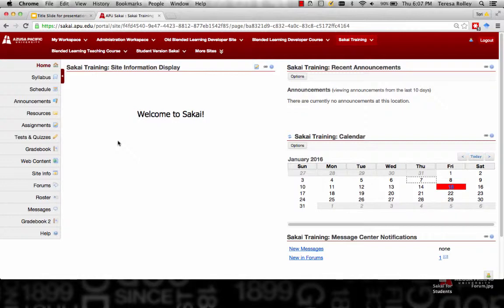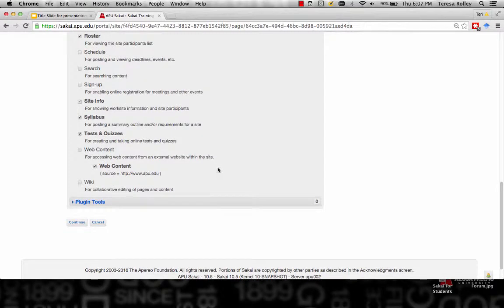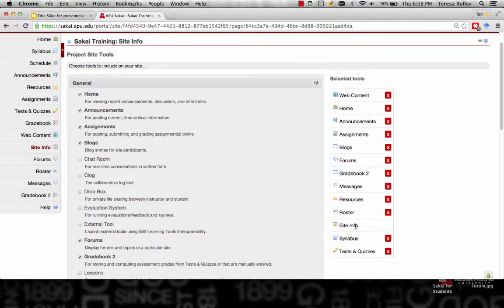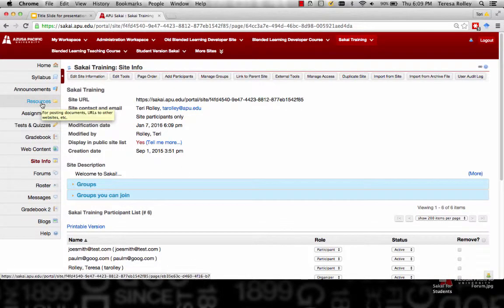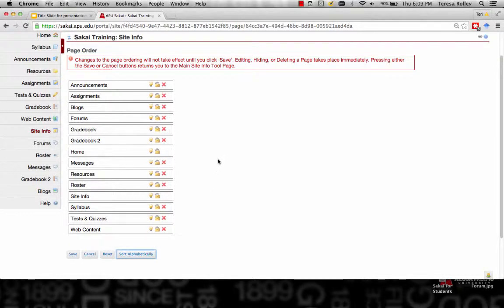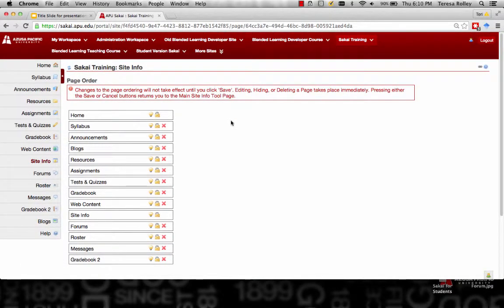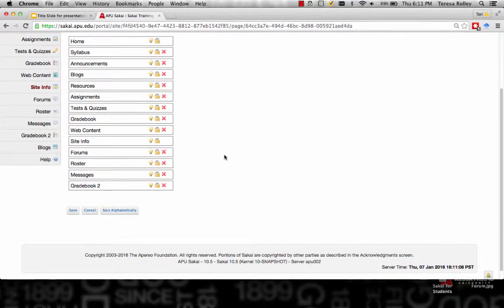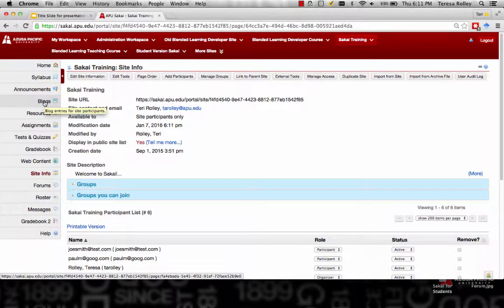Site Info - Managing Tools in Sakai